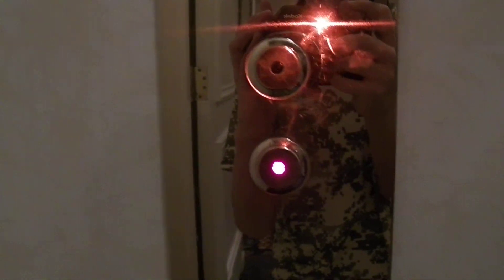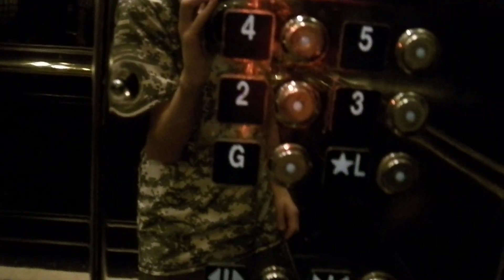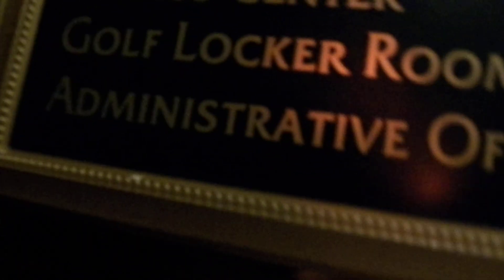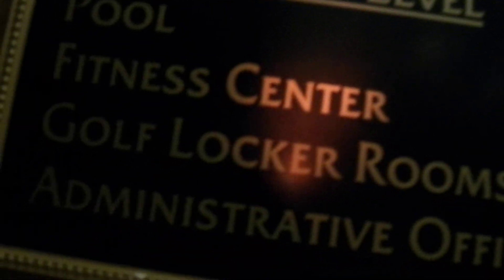Schindler Elevator at the Washington Duke Inn & Golf Club in Durham, NC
This Inn is located on the campus of Duke University. It's a great place to explore. The housekeeping staff was so friendly that I need to say a HUGE THANK YOU to them because they opened up 2 standard rooms with different views plus 2 suites (one was the Presidential Suite) so I could film them. This first video upload is one of several of side elevators we found.